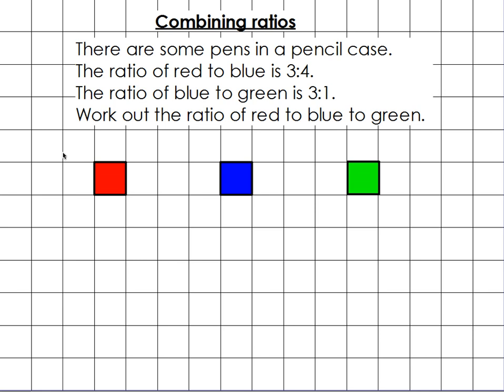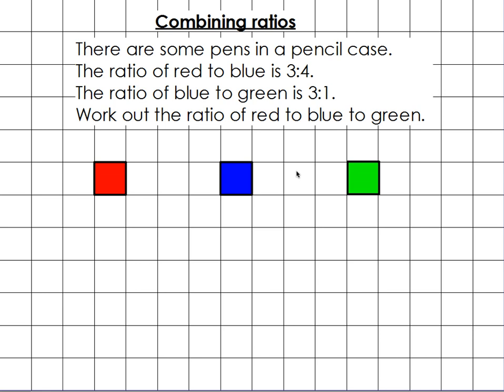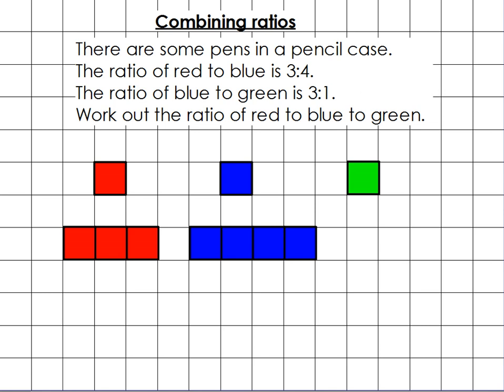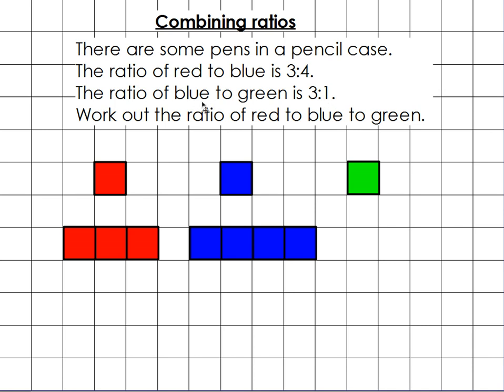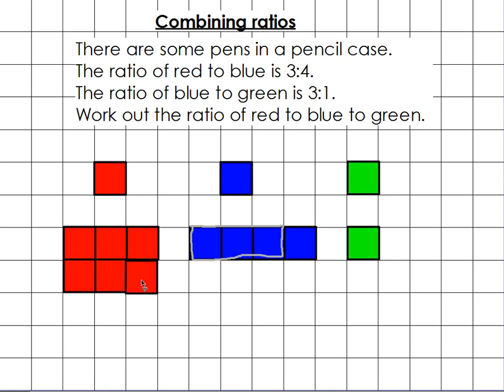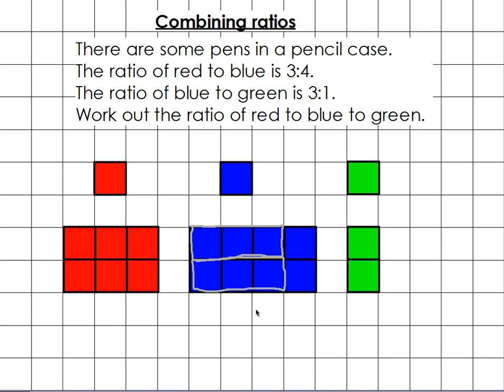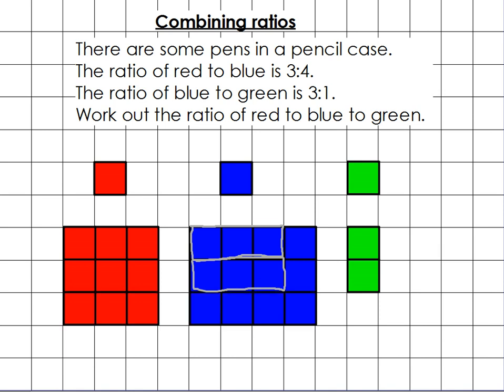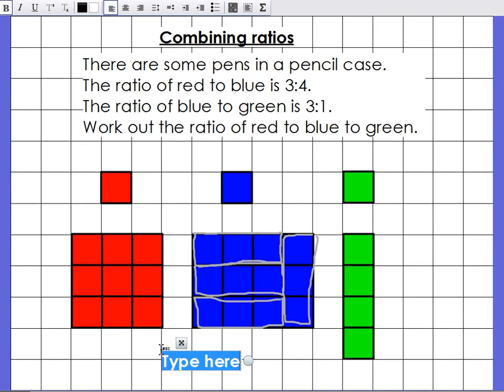Combining ratios two 2 part ratios into a single 3 part ratio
Using pictures to help you combine two 2 part ratios into a single 3 part ratio.
Great for the new UK GCSE maths exams.